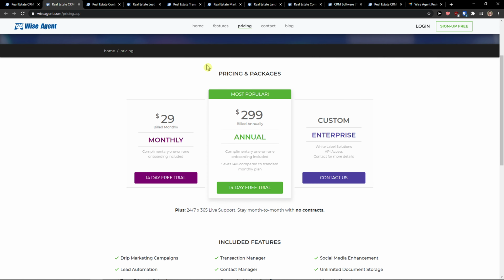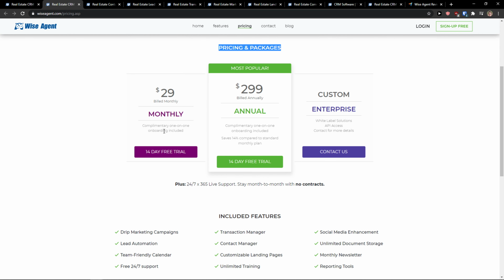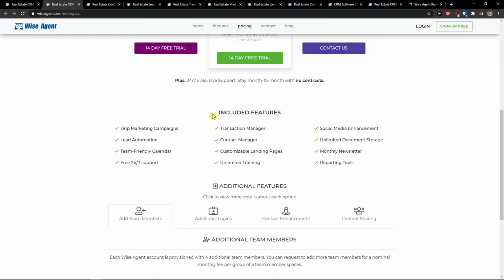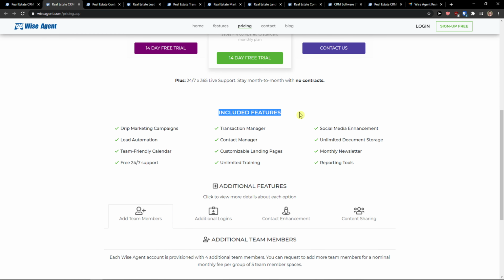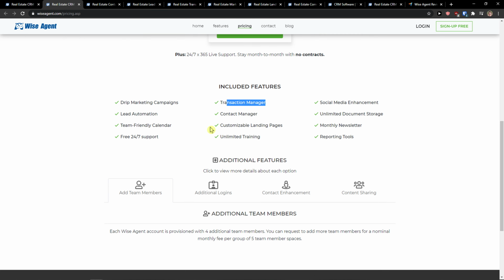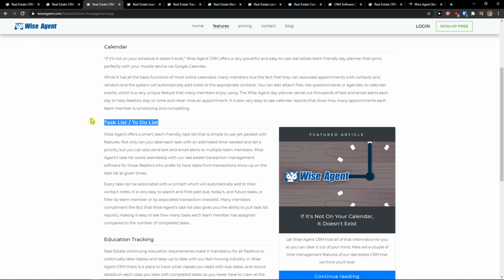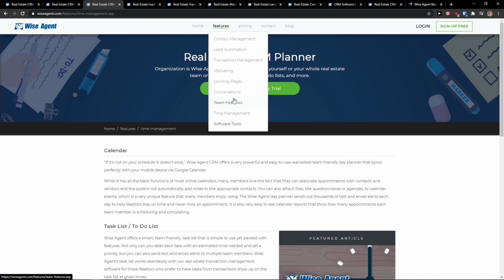WiseAgent CRM Review For REAL Estate 2021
In this video you will find out WiseAgent CRM Review For REAL Estate 2021

GET AMAZING FREE Tools For Your Youtube Channel To Get More Views:
Tubebuddy (For GROWTH on Youtube):